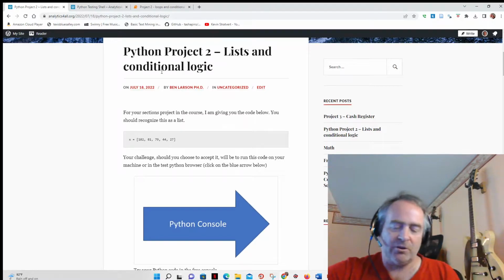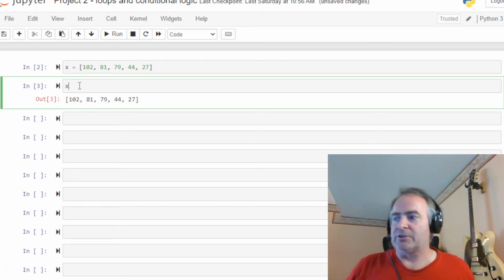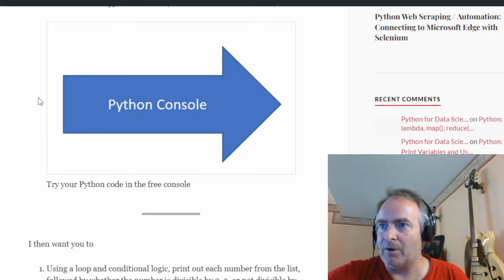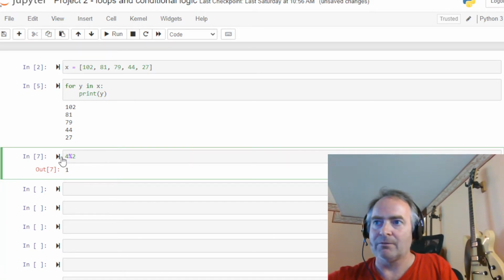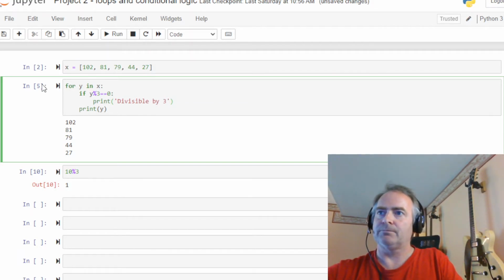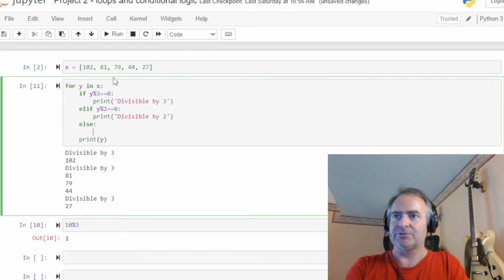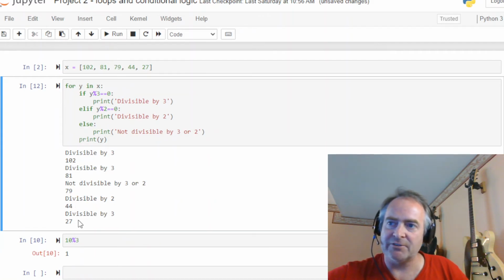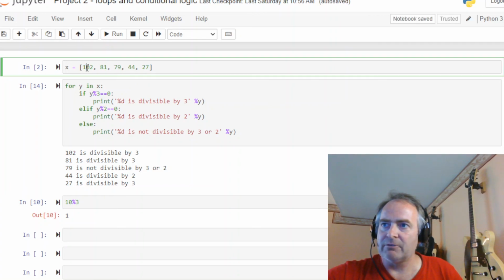Python for Data Science Project 2 Loops and Conditional Logic Solution